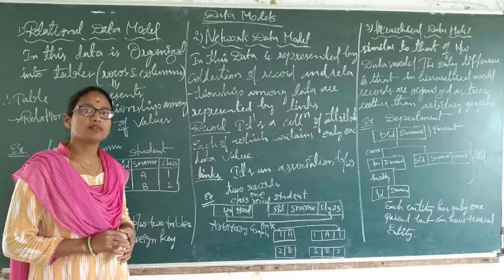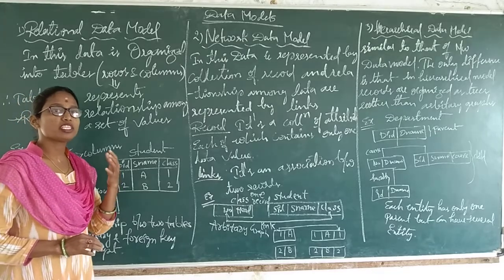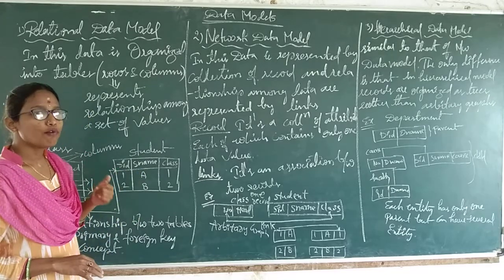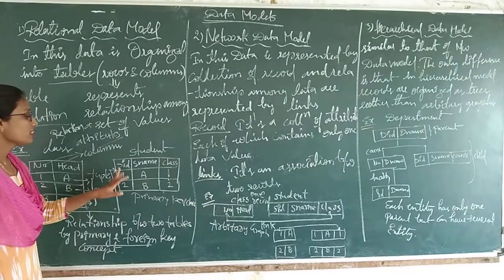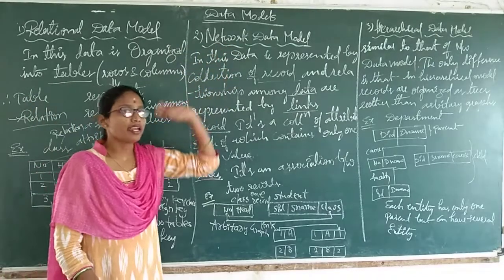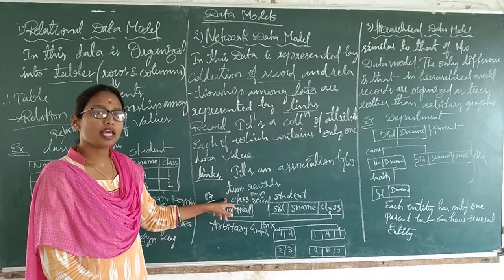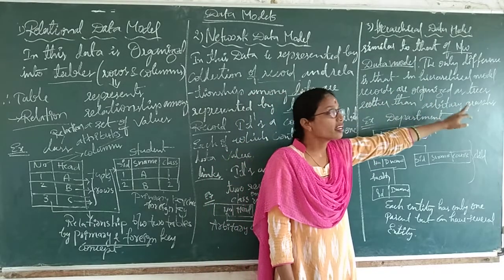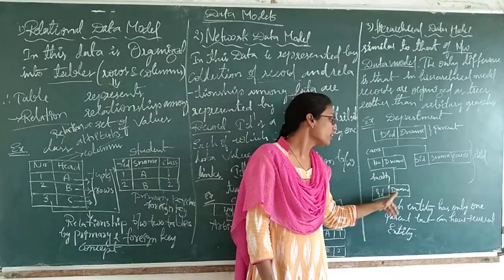RDBMS I Lect - 43 I Data Model & It's Types -Relational Database Management System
Relational Database Management System tutorial Discussed Data Model  & It's Types